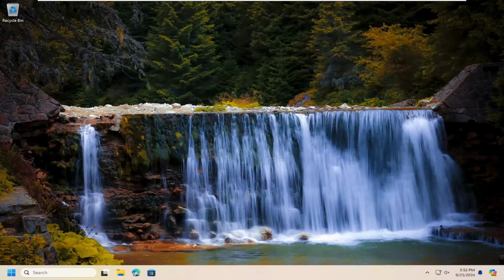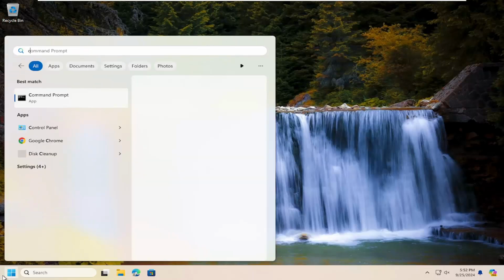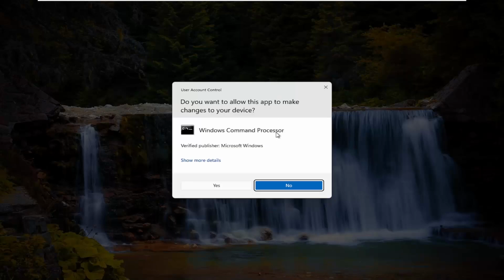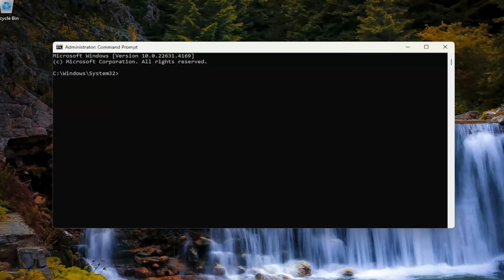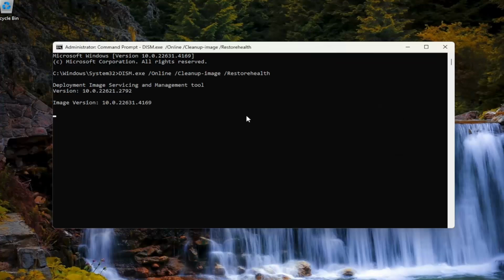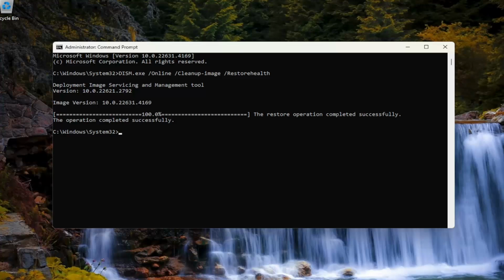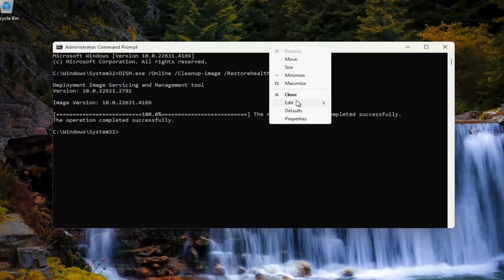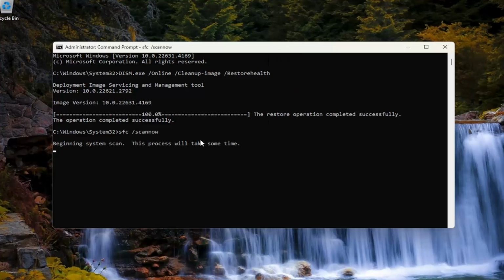How to Fix wdf01000.sys Blue Screen on Windows 11/10 [Tutorial]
Commands Used:
DISM.exe /Online /Cleanup-image /Restorehealth
sfc /scannow

When wdf01000.sys goes wrong, users face the Blue Screen of Death with the error code ‘PAGE FAULT IN NONPAGED AREA’. The wdf01000.sys system file belongs to Windows Driver Frameworks (WDF), a function that helps Windows communicate with hardware devices. When Windows struggles to communicate with any hardware device, the Blue Screen turns up.